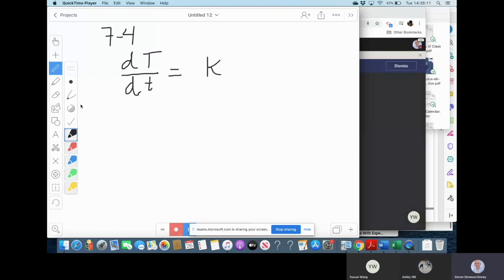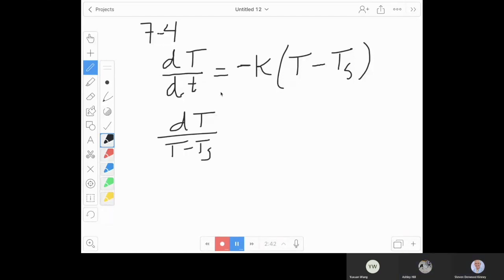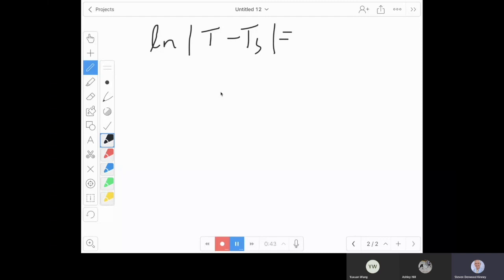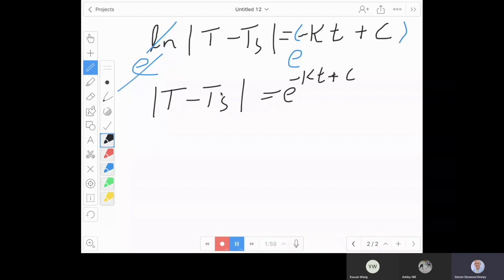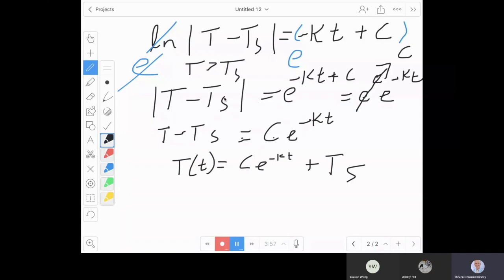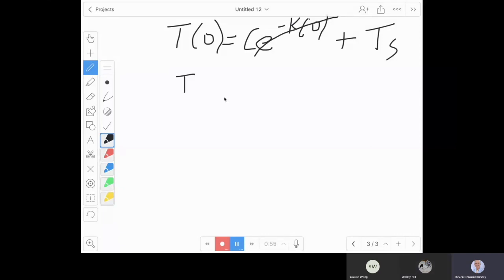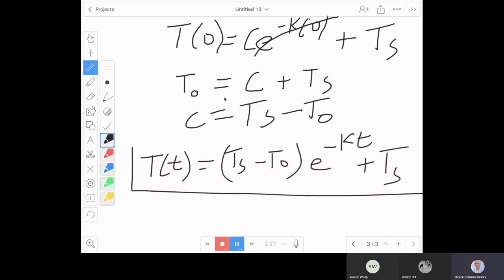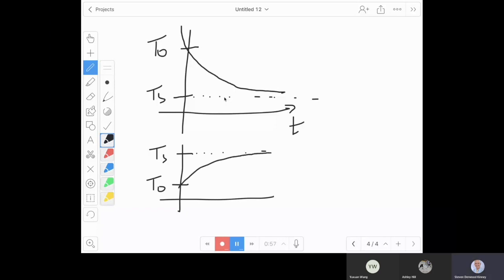12 Calculus 7-4 Newton's Law of Cooling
This video is about 12 Calculus 7-4 Newton's Law of Cooling